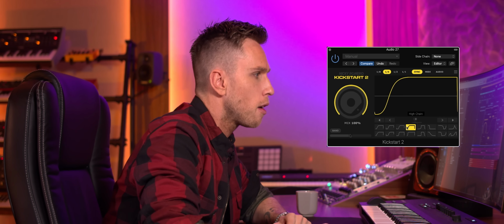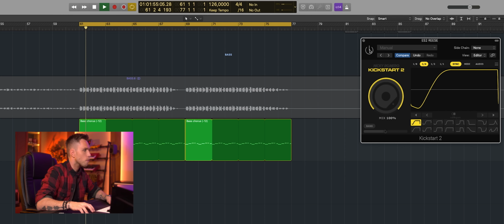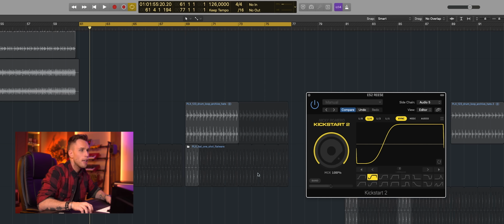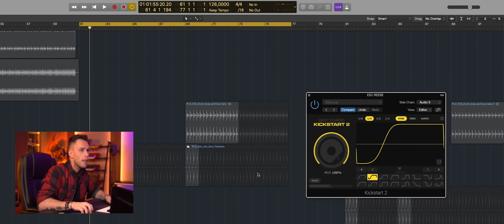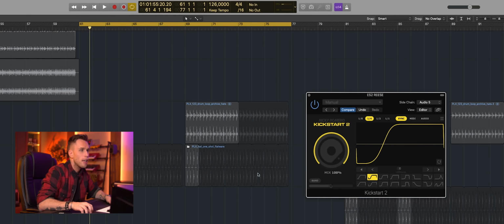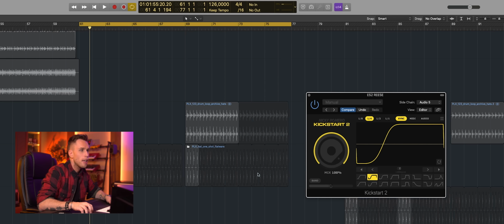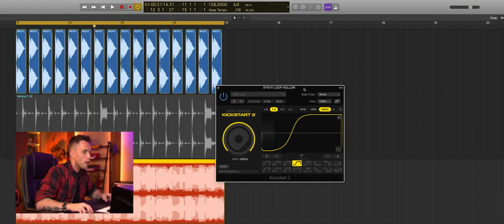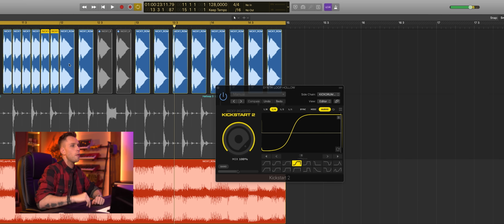Kickstart 2 Showcase (plug-in by Nicky Romero & Cableguys)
Tickets for my first ever solo show called Nightvision are NOW on sale! 🚨 Believe me, you don't want to miss this one
- - Kickstart 2 is out now!

00:00 - Introduction
01:38 - Explaining Kickstart 2
02:52 - Kick View
05:52 - Multiband Sidechain
09:13 - Audio Triggering
11:43 - Round-Off

This is the official YouTube channel of Nicky Romero.
Stay up-to-date about all new Nicky Romero productions,